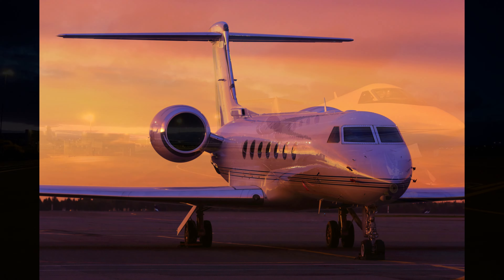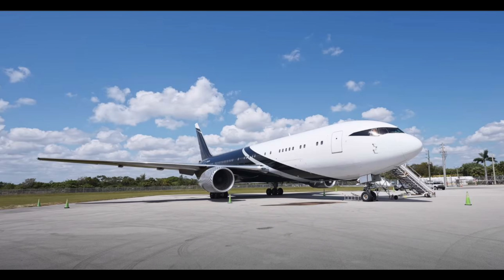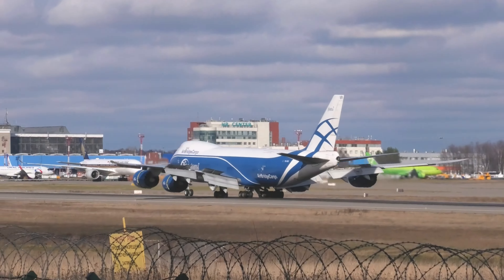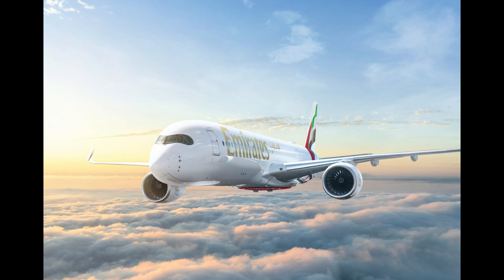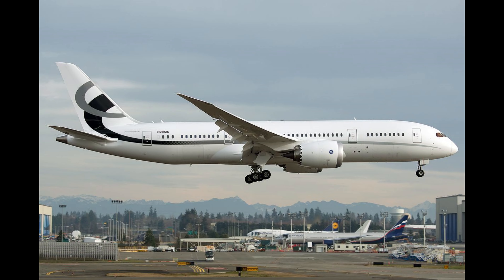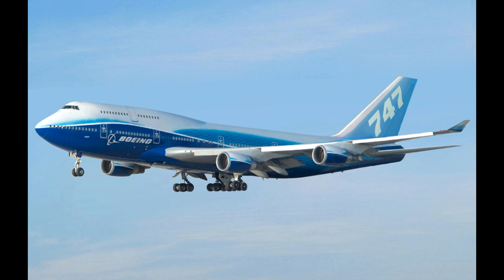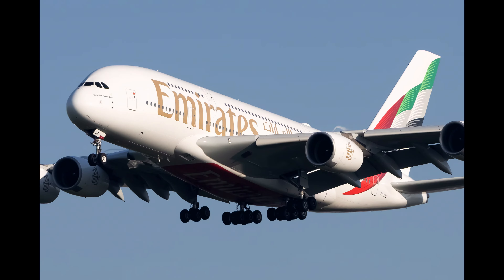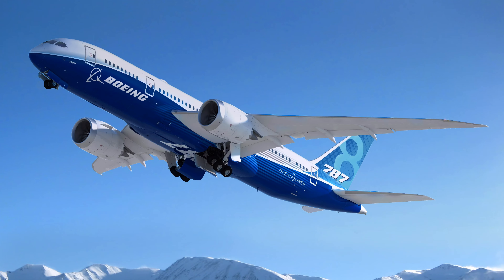Top 10 Most Expensive Private Jets in the World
Ever dream of flying in a palace?

Take off with us and explore the TOP 10 MOST EXPENSIVE PRIVATE JETS IN THE WORLD!   We're talking about flying mansions with golden interiors, concert halls, and even Turkish baths!   Prepare to be amazed by the level of luxury these jets offer.  Which one would you choose?

CHAPTERS:
00:00   INTRO
00:41   10.  GULFSTREAM III
02:11   09.  BOEING 767-33A/ER
04:16   08.  BOEING 747-430
06:05   07.  BOEING 787-8 BBJ
08:06   06.  AIRBUS ACJ350
10:06   05.  BOEING 787-8 VIP
12:11   04.  BOEING 747-8 VIP
14:20   03.  AIRBUS A340-300
16:26   02.  AIRBUS A380
18:20   01.  AIR FORCE ONE
20:26   OUTRO

→ Support Nomyn